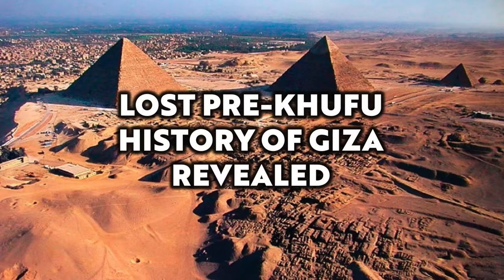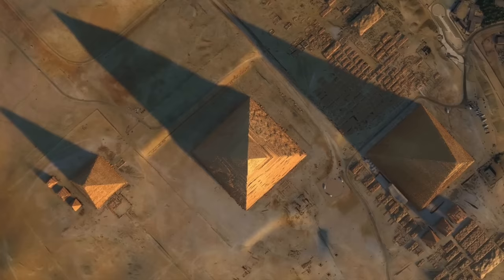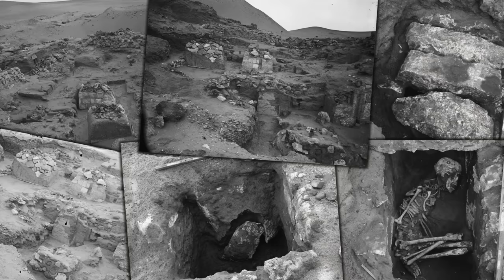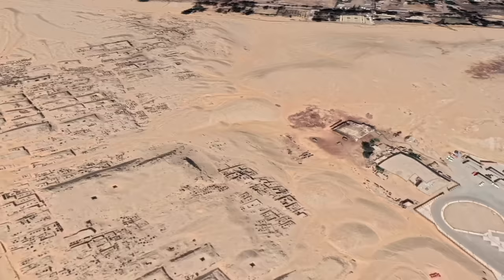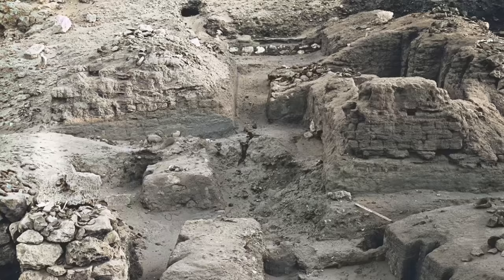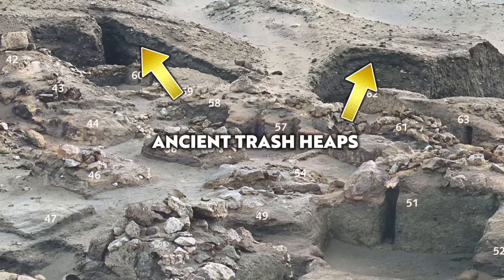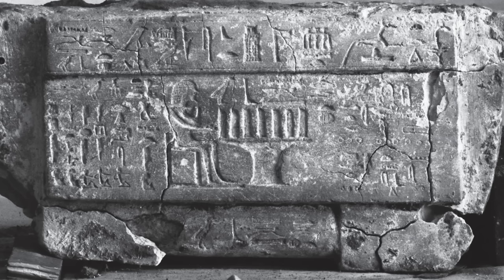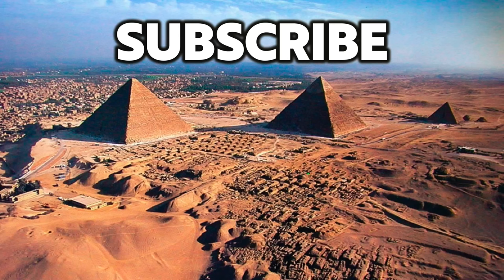Giza BEFORE the Pyramids: Discovery Reveals LOST History | Ancient Architects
The history of Giza before the 4th Dynasty pyramids were constructed is rarely discussed, and is often overlooked or completely disregarded, but in my opinion, the origins of Giza is a subject that should be studied more widely.

A pre-4th dynasty history of Giza is not easy to study for obvious reasons. It’s not just because of the lack of excavations and publications in the modern world; it’s also because Khufu, Khafre and Menkaure would have cleared the vast majority of pre-existing structures to make way for their funerary complexes. On top of that we have more activity at Giza in the 18th, 19th, 21st and 26th dynasties. The Greeks and the Romans were also at Giza.

Due to the colossal size of the pyramids, obviously Giza would have been a focal point for locals and outsiders ever since they were constructed. Therefore, finding evidence for activity before they were built is no easy task.

But there is more to find and I know exactly where to look.

Thanks to the work of Peter Der Manuelian and Diane Victoria Flores, we now know that George A. Reisner discovered Pre-Khufu archaeology to the west of the Great Pyramid - a now lost and buried site known as the Wadi Cemetery. Watch this video to learn more as the lost history of Giza is revealed.